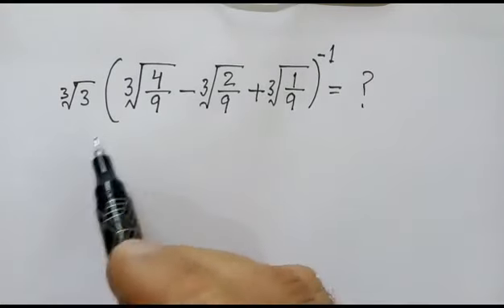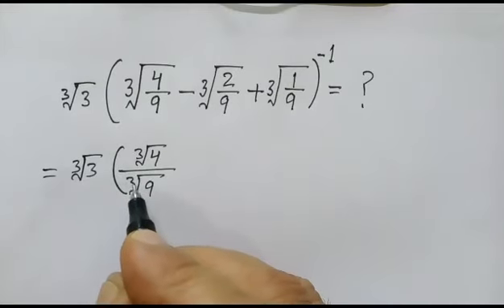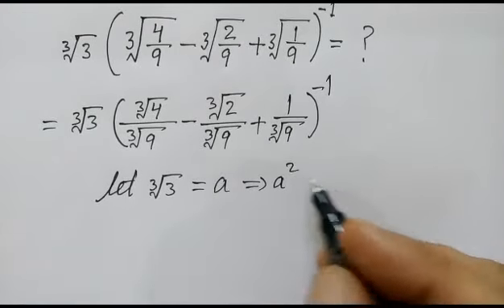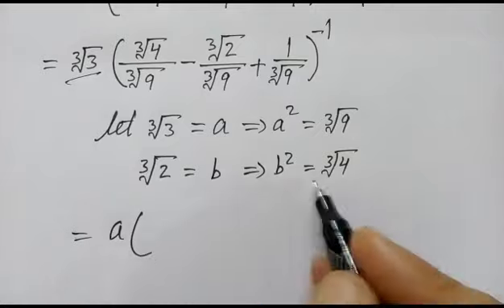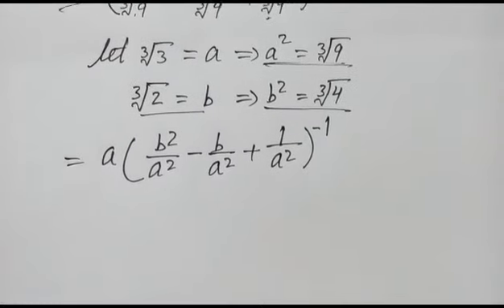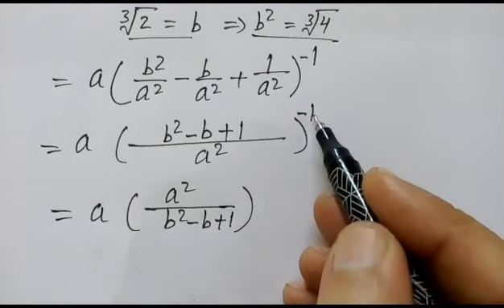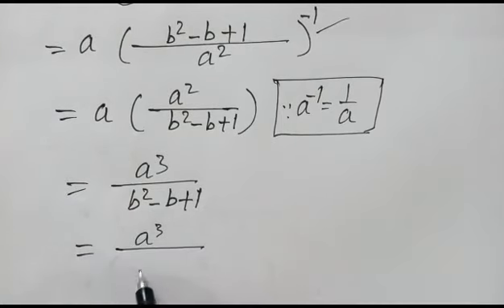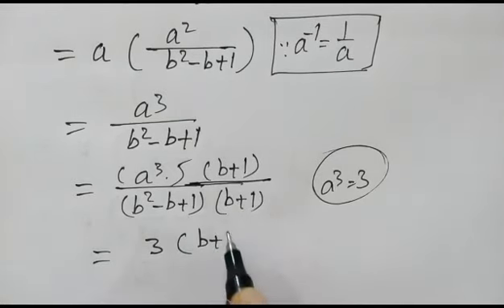How to deal with this Problem : maths Olympiad